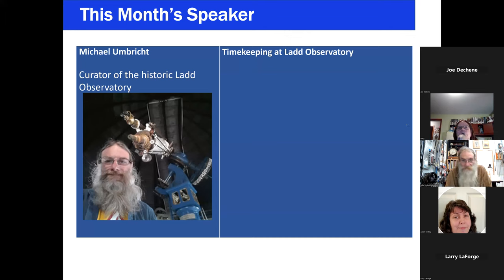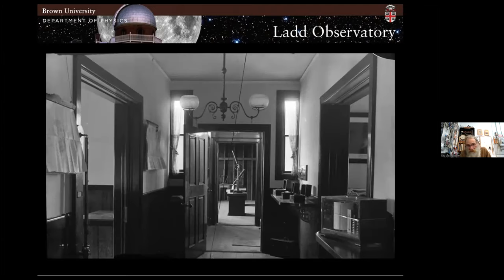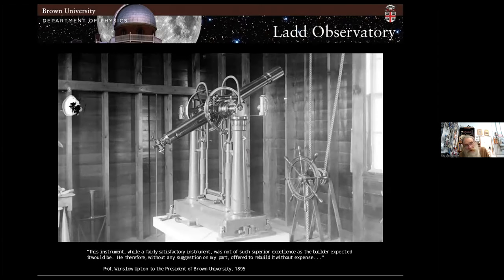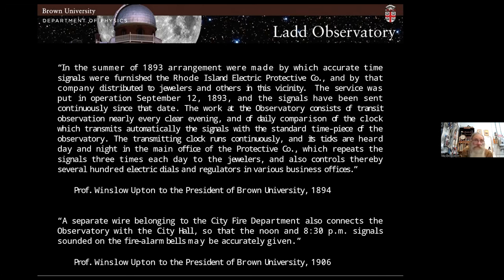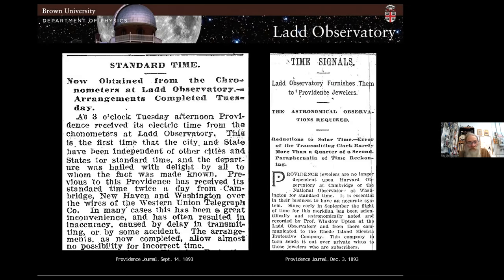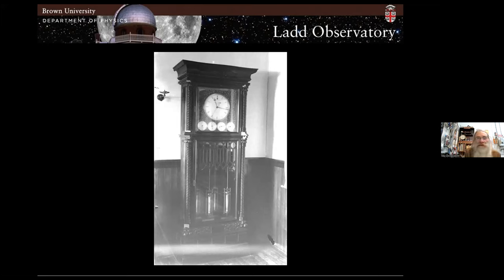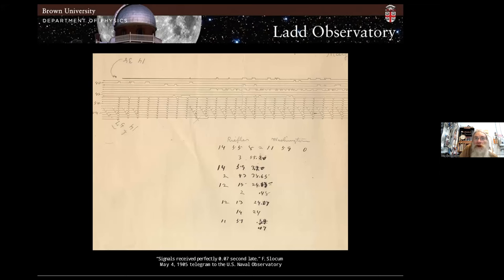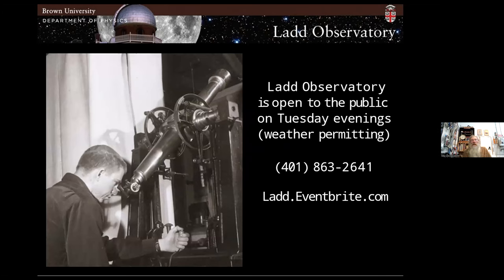NHAS Nov 2023 Presentation M Umbricht Timekeeping at Ladd Observatory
This presentation will describe how precision mechanical clocks were calibrated by comparing the clock time to telescopic observations of stars that are transiting the meridian. Astronomers would carefully make adjustments to the length of the pendulum in a clock, which would then transmit time signals via telegraph wire to remote clocks throughout the vicinity that would synchronize to our time signals. This process was replaced in the 1930s by the dissemination of time signals using wireless transmissions.
Michael Umbricht is the curator of the historic Ladd Observatory, at Brown University Physics. Prior to this he was the coordinator of the Cormack Planetarium, at the Museum of Natural History in Roger Williams Park. He is an astronomer, physicist, and chemist. He has over 30 years of experience in science communication, public outreach, and museum practices. His research is focused on the history of science and technology. He has also been involved in satellite communications and analyzing the orbital dynamics of CubeSats operating in low earth orbit. He is an amateur radio operator, licensed as W9GYR.